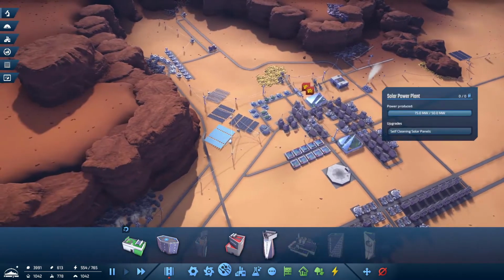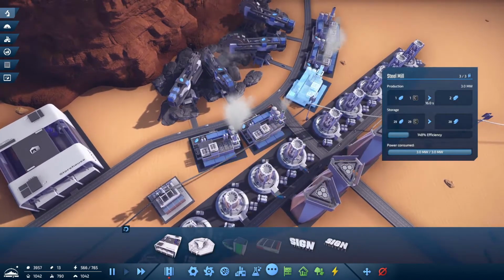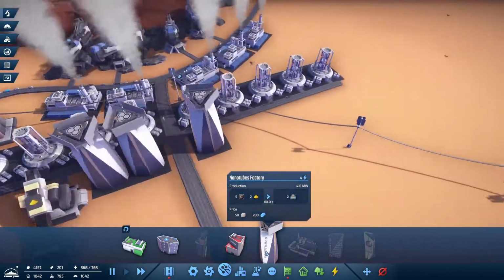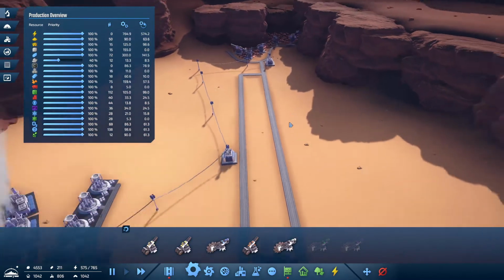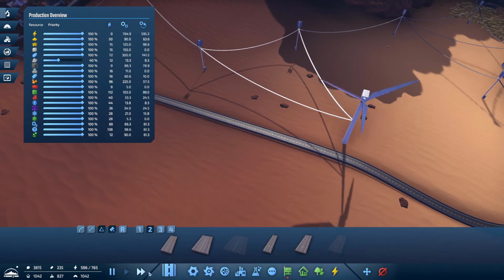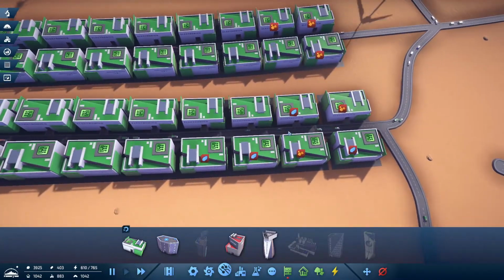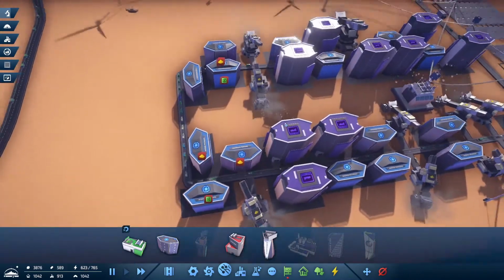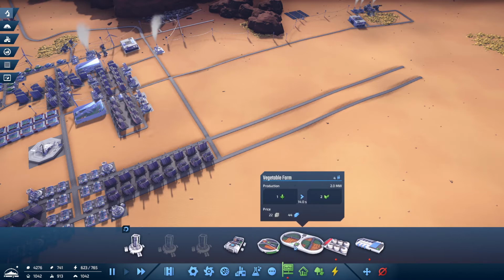InfraSpace - Ep 6 Nano Tubes